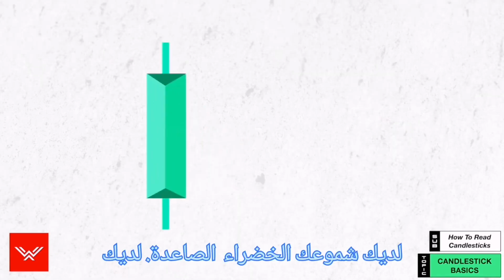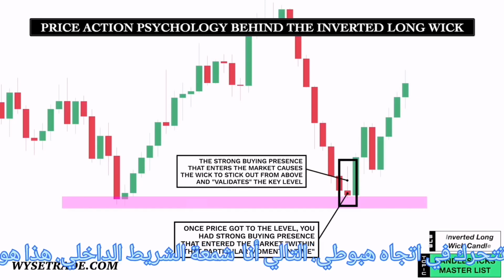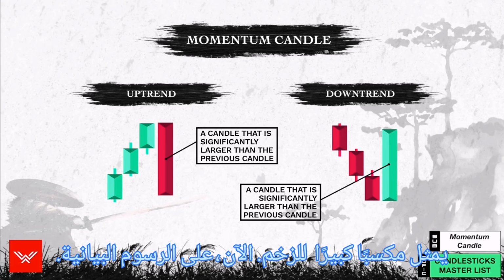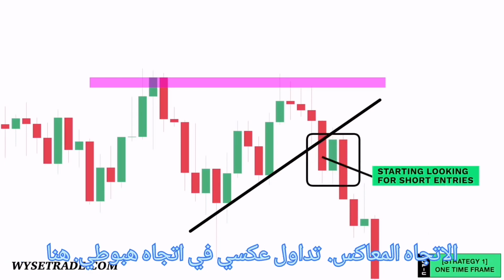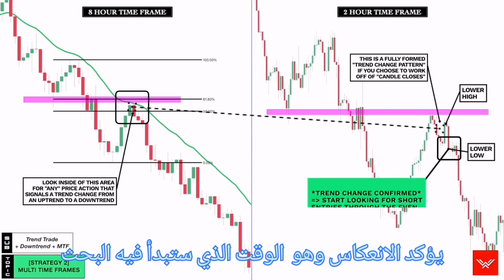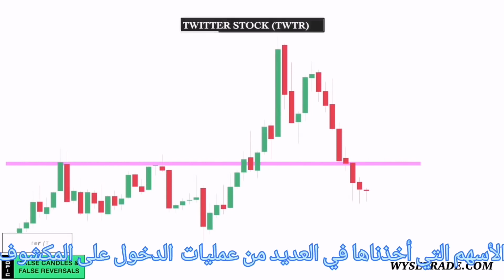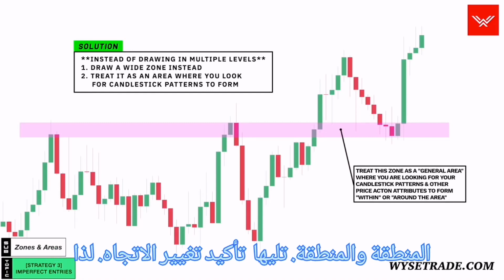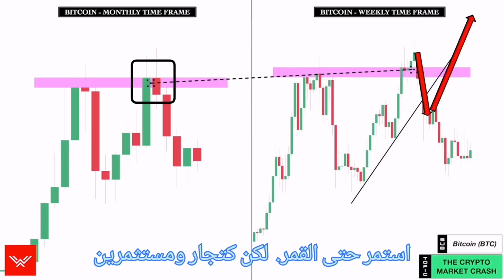Ultimate candlistick patterns tranding course أسرار الشموع اليبانية دروس أجنبية مترجمة